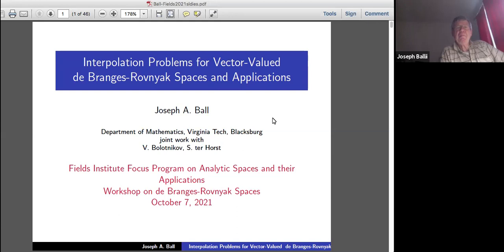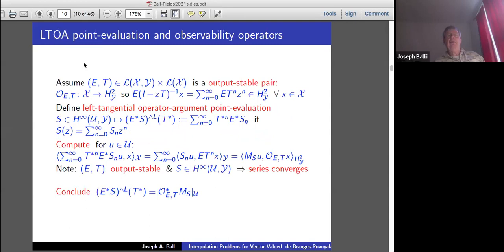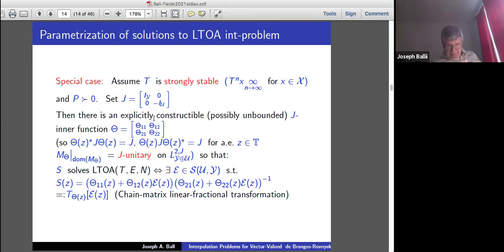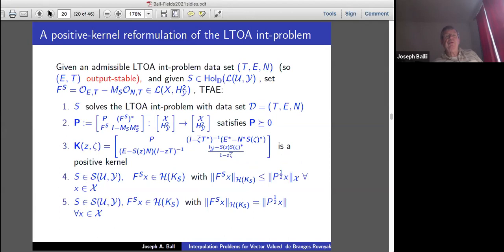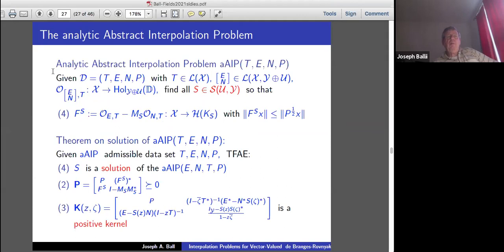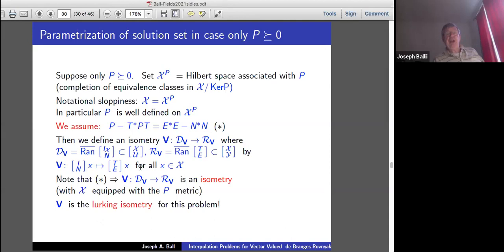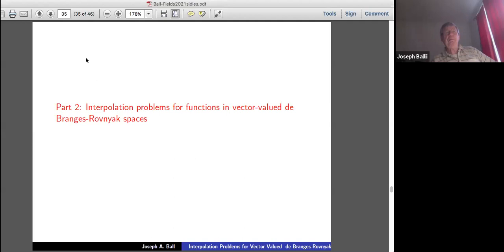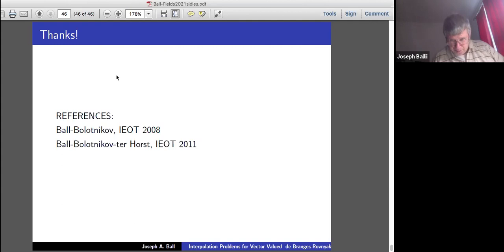Interpolation Problems for Vector-Valued de Branges-Rovnyak Spaces and Applications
Joseph Ball, Virginia Tech